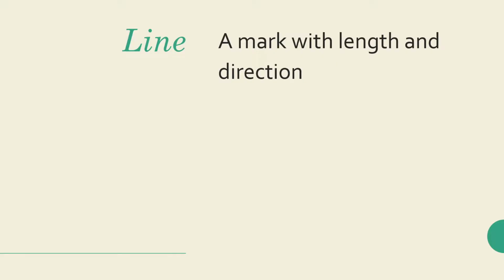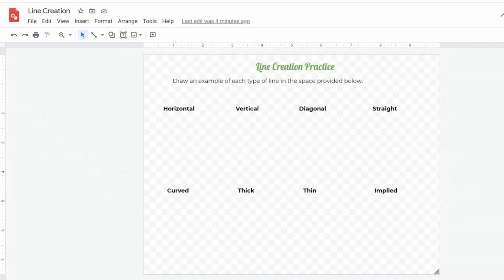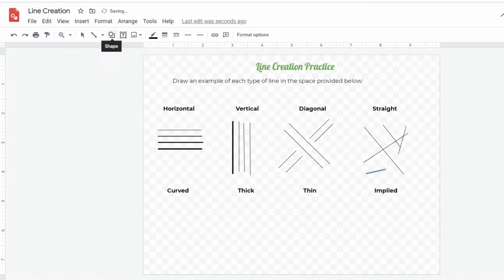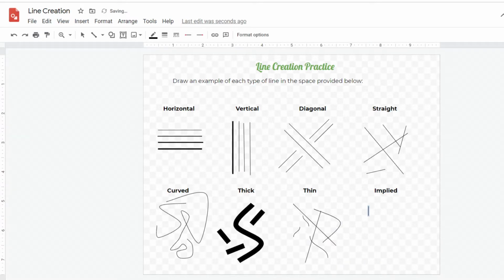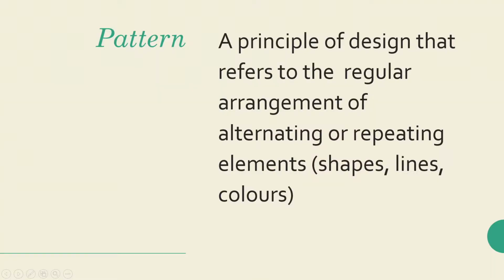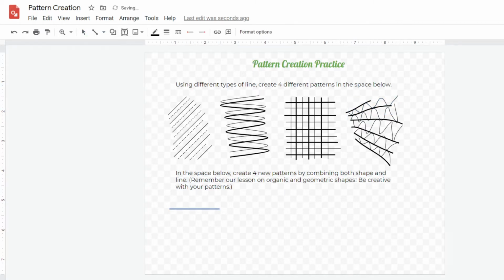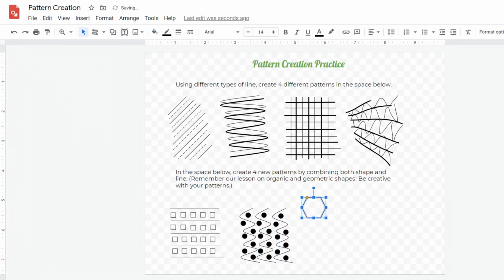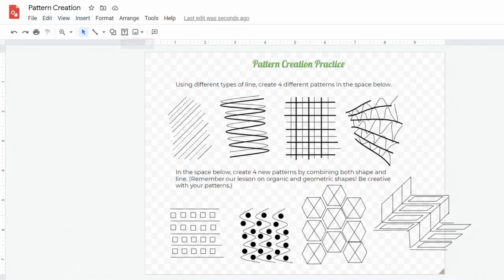Intro to Line and Pattern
Introduction lesson to line and pattern, as well as how to use Google Drawings to create patterns.